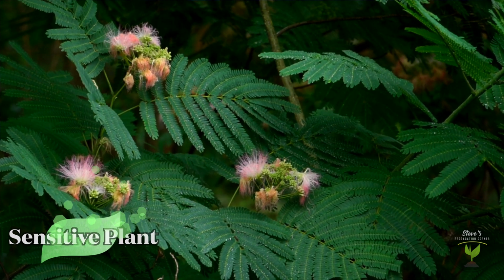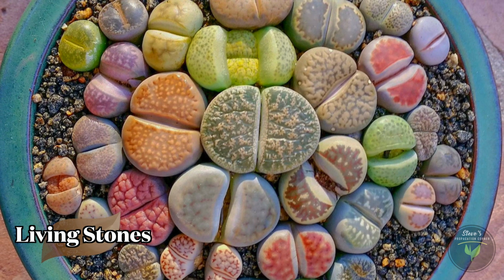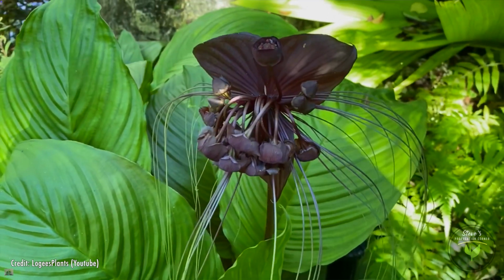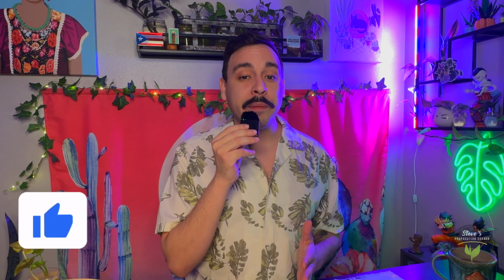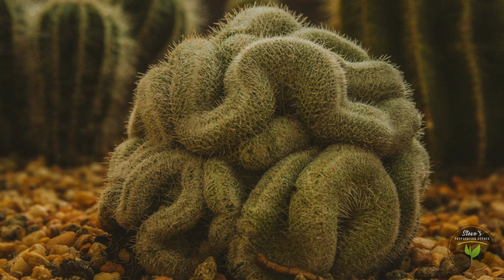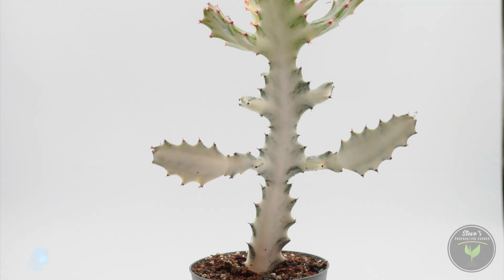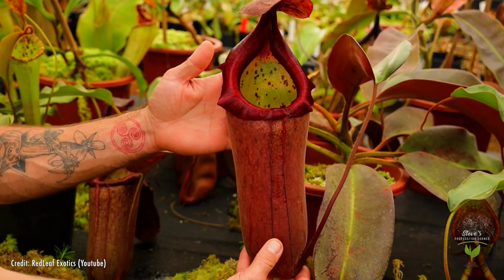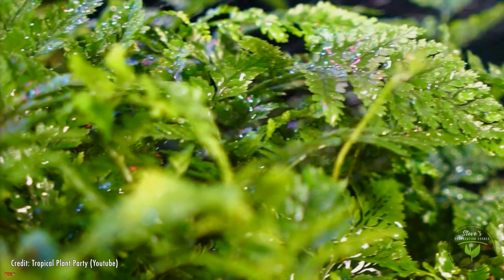These Plants Will Make You Say "WHAT?!" - Unusual Indoor Plants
10 Most Unusual Indoor Plants You Can Grow! Looking to add some truly unique and bizarre plants to your indoor jungle? In this video, we explore ten of the strangest, most unusual houseplants that will amaze your friends and make your plant collection stand out. From the Monkey Face Orchid, a flower that looks just like a monkey, to the Dancing Plant, which reacts to sound and movement, these fascinating species seem almost unreal. Other highlights include the Brain Cactus, which resembles a human brain, and the Bat Flower, known for its dark, bat-like blooms. Whether you're a plant lover, collector, or just looking for a conversation starter, these weird and wonderful plants are must-haves.
CHAPTERS:
00:00 - Introduction
01:02 - Mimosa pudica
01:47 - Lithops
02:26 - Tacca chantrieri
03:01 - Dracula simia
03:37 - Albuca spiralis
04:14 - Mammillaria elongata ‘Cristata’
04:40 - Desmodium gyrans
05:18 - Euphorbia lactea ‘White Ghost’
05:45 - Nepenthes
06:12 - Davallia fejeensis
➡ Watch the ads.
🙏🏼 Thanks to anyone who considers this! 💚